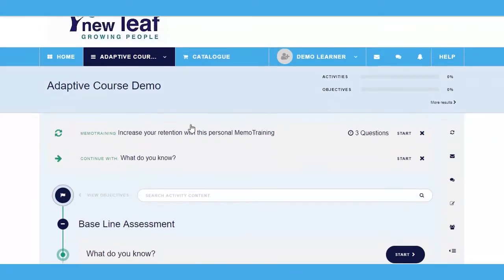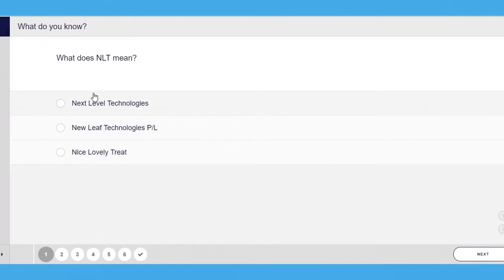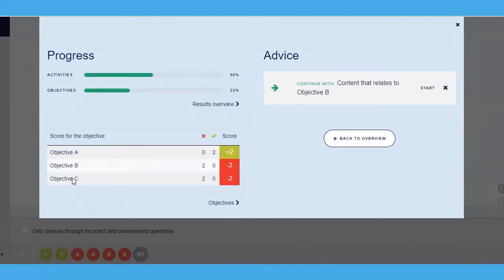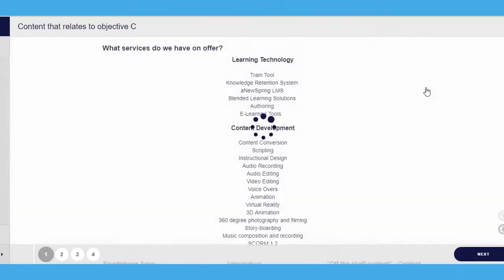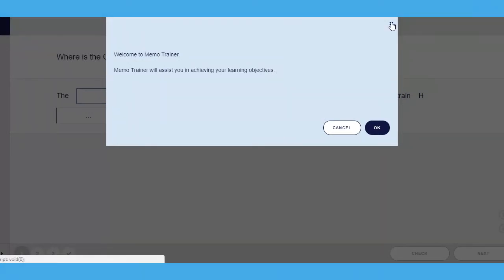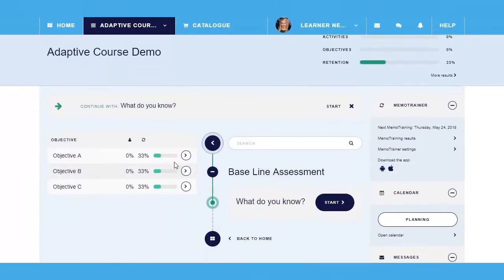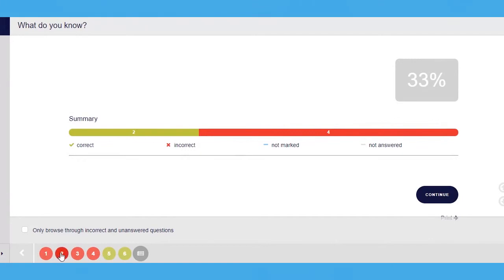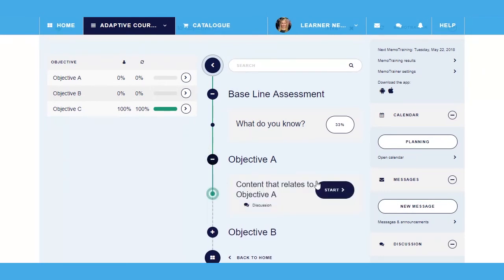How adaptive learning works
aNewSpring Adaptive Learning Video.

New Leaf Technologies P/L

Physical Address: 3a 5th Avenue, Rivonia, 2128